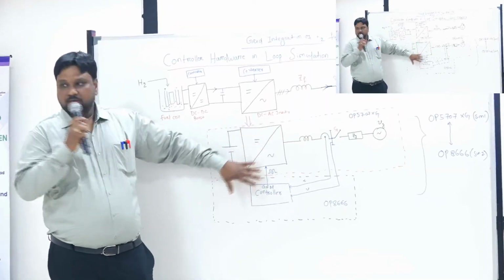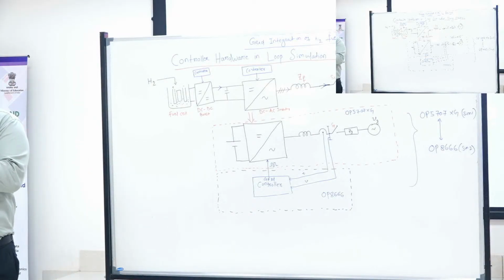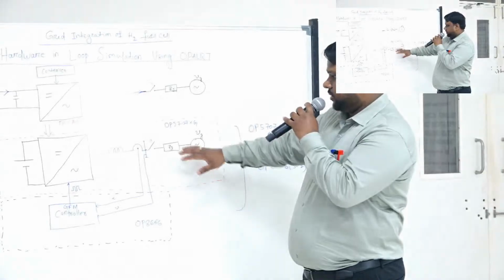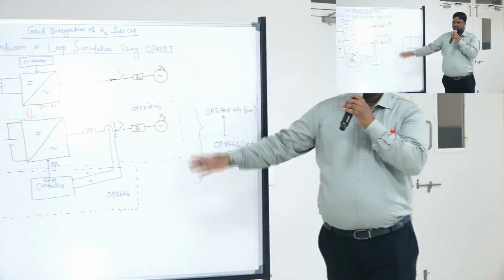GIAN Course - 2025 | Modeling, Control and Operation of Grid-Connected Green Hydrogen Energy Systems